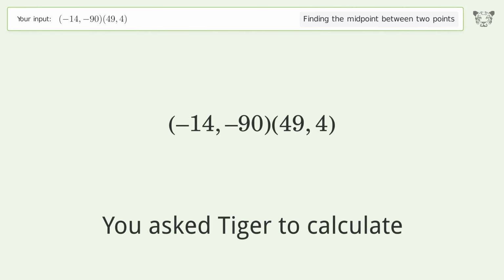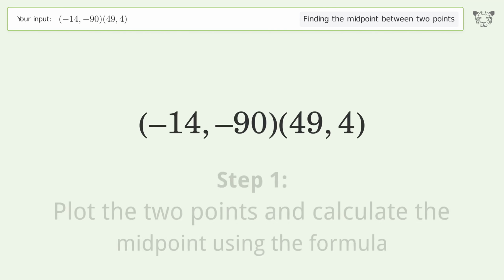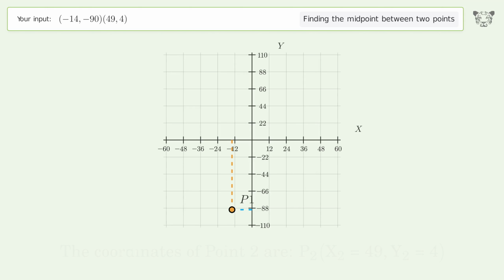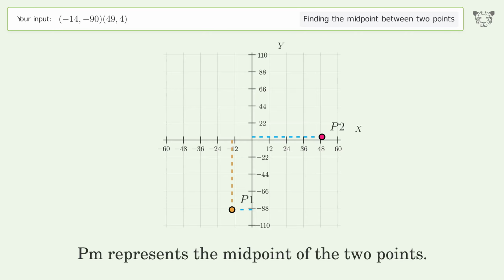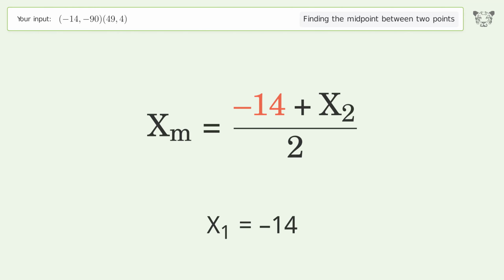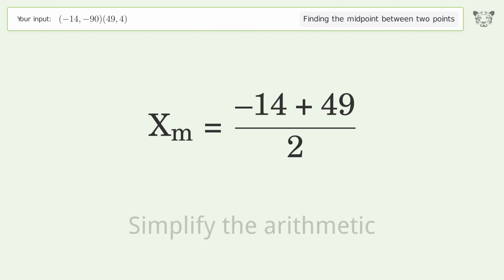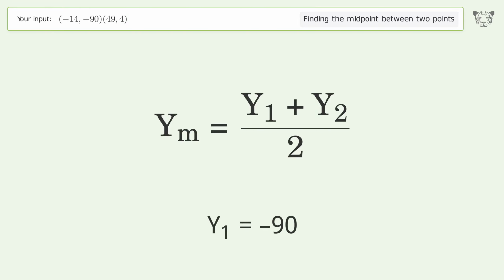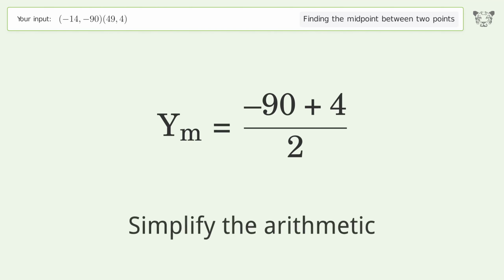Find the midpoint between two points p1 (-14,-90) and p2 (49,4): Step-by-Step Video Solution